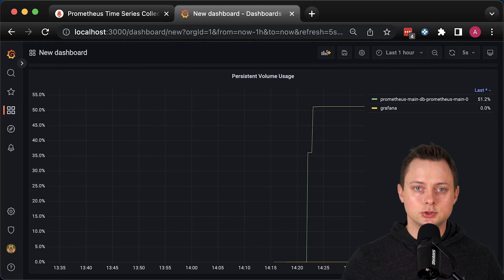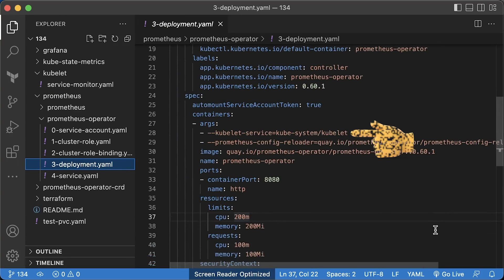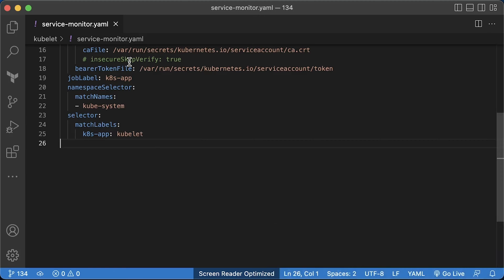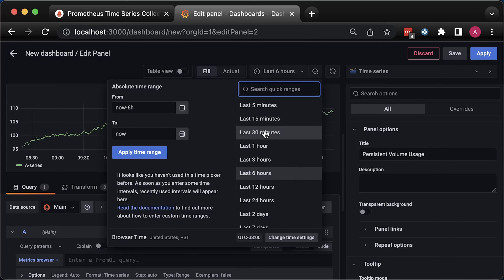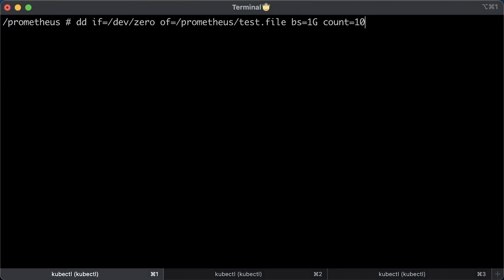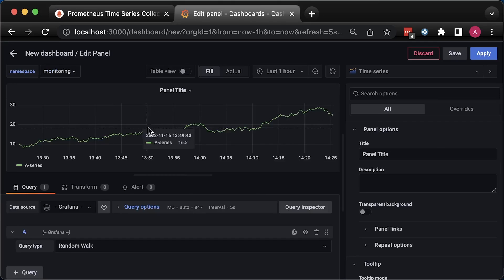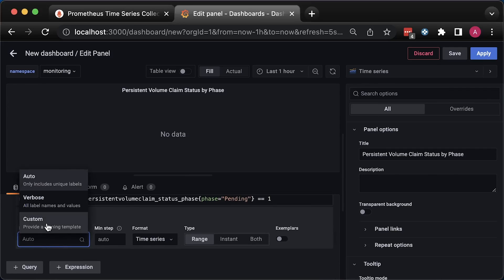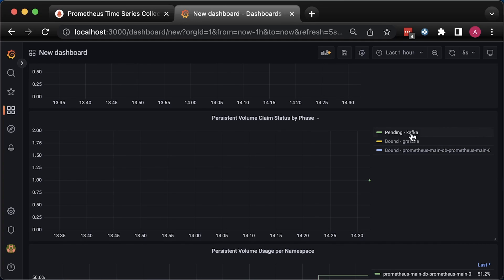How to monitor Persistent Volume usage in Kubernetes using Prometheus?